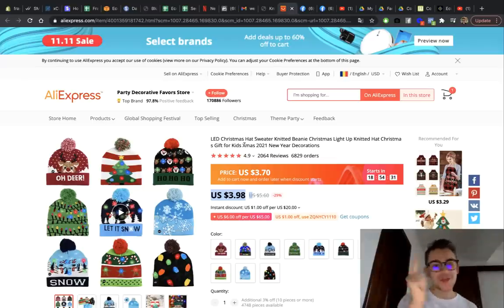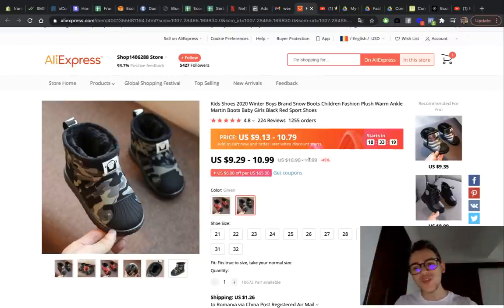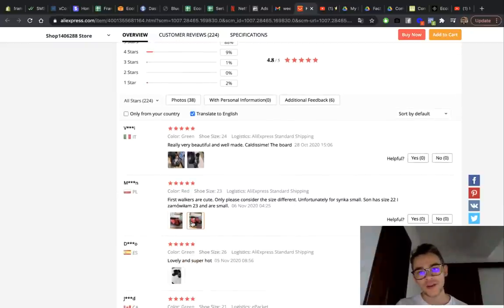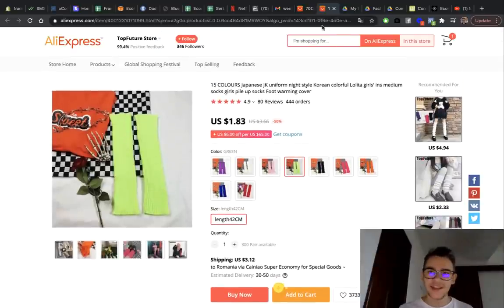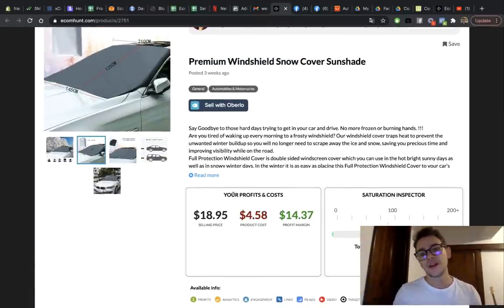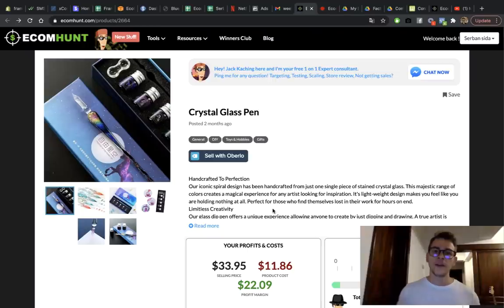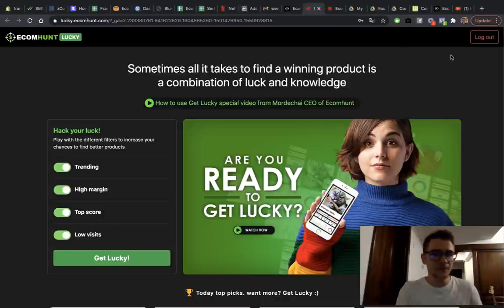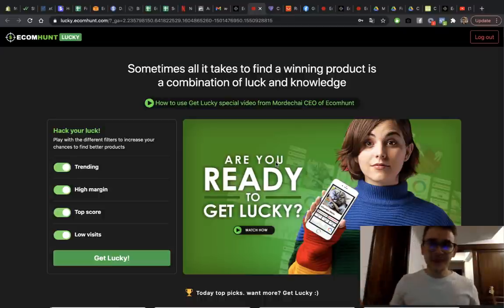Best 5 Winning Products To Dropship In November 2020 | With Ads & Store Review + Detailed Targeting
💸 Check out our in-depth Q.A oriented 14 chapters and 70+ video lessons Shopify dropshipping course + lot of free bonuses

It's that time of the year! Yes, I'm talking about Christmas which is the best selling time of the year!
Everybody will be looking for gifts to buy for their family or friends, and we as dropshippers should use this opportunity and offer them to buy our stuff too 😉

November 2020 is probably the best month of Q4 for anyone selling online so don't miss this opportunity and launch some ads so you can make some bank.

In this video, I am going to present you the TOP 5 dropshipping products you must sell right now with full store & ads review.
On top of that, each product will have detailed targeting suggestions AND I'll be sharing some really valuable tips you simply cannot miss!

There are also some mistakes the stores I reviewed had so make sure to check out this video so you don't repeat the same conversion killing mistakes.